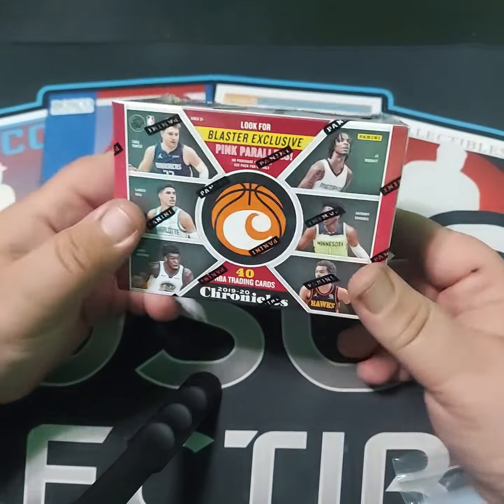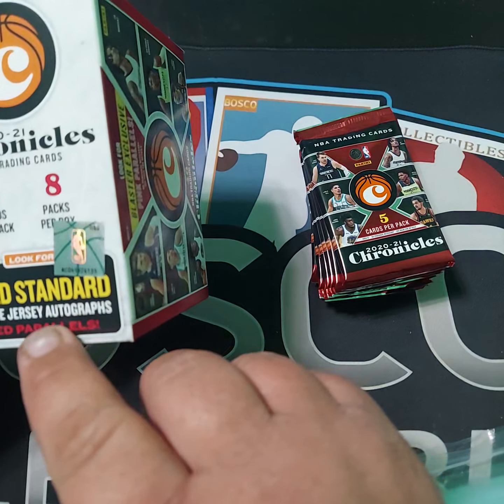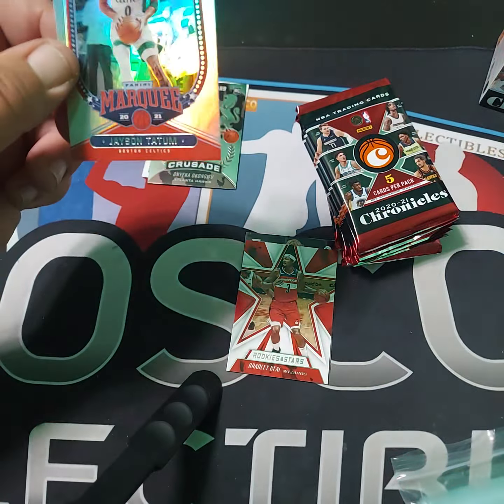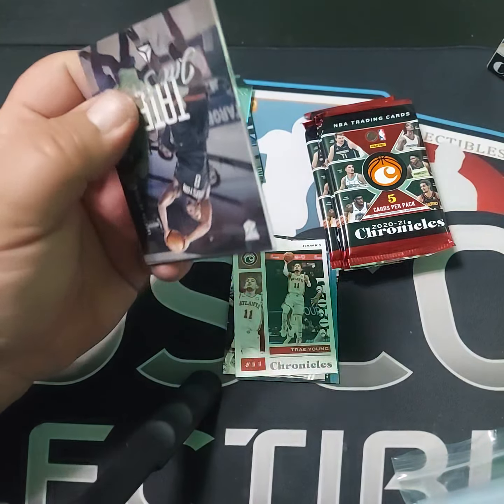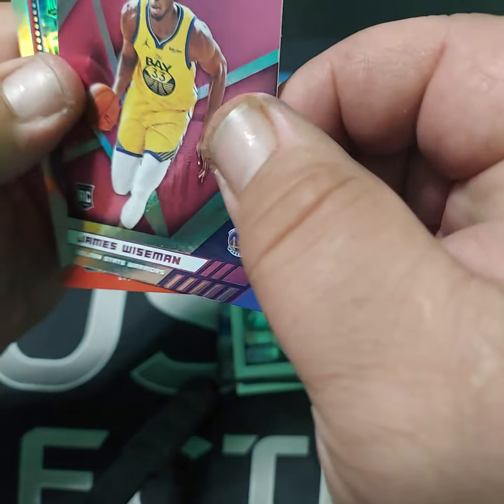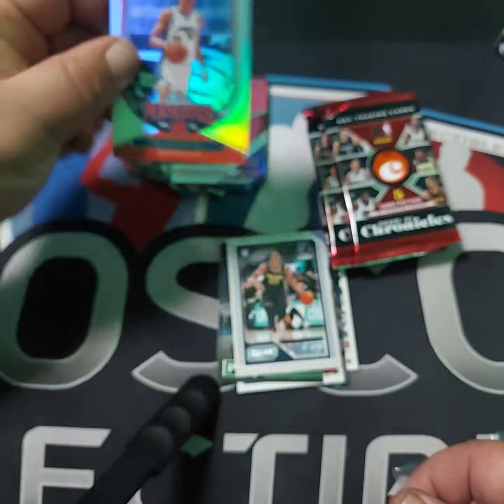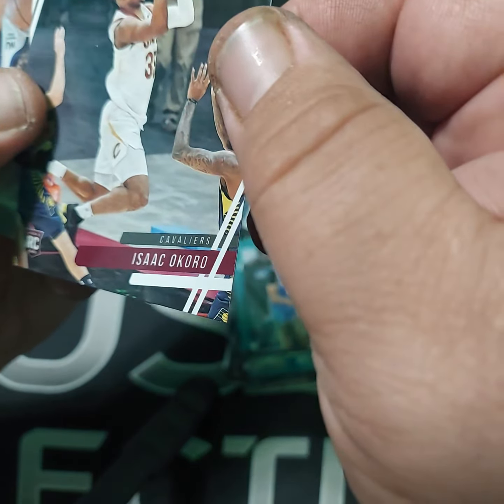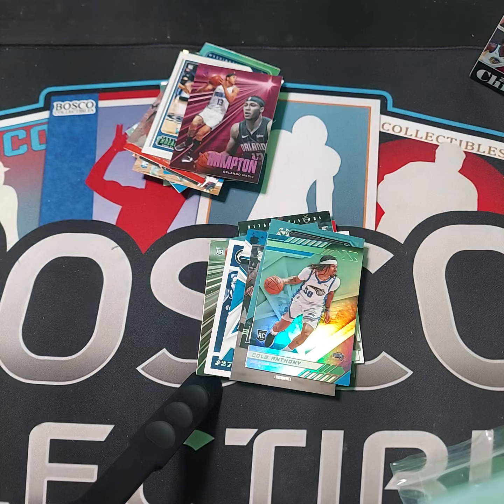2020-21 NBA Panini--Chronicles Blaster Box